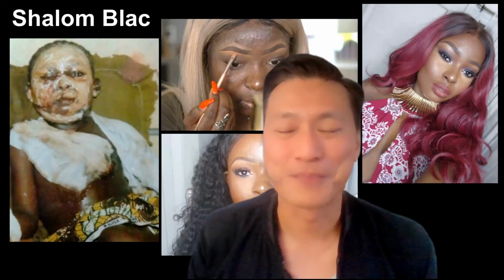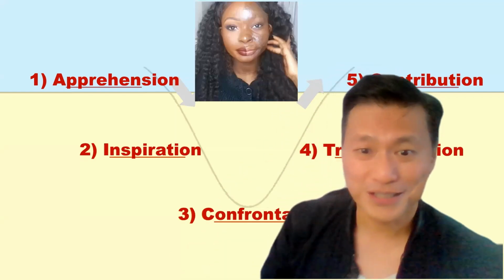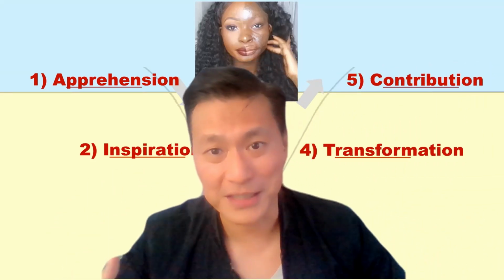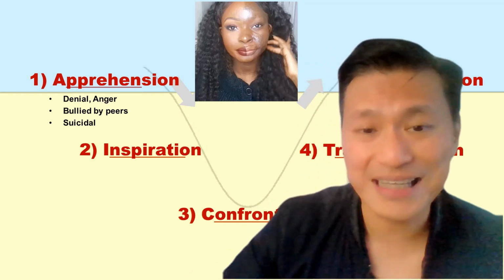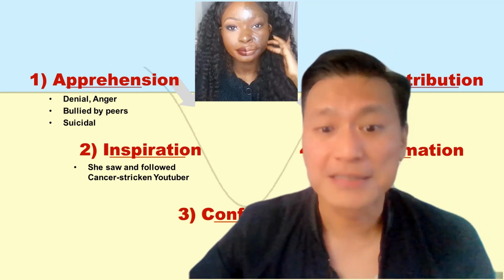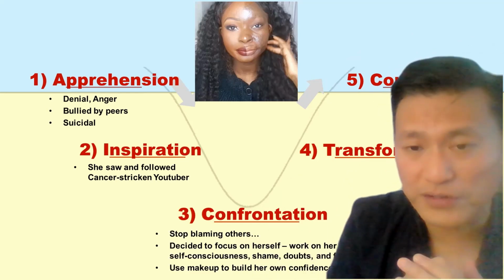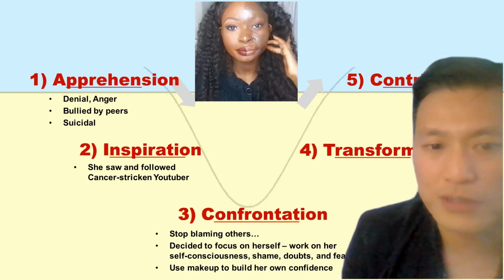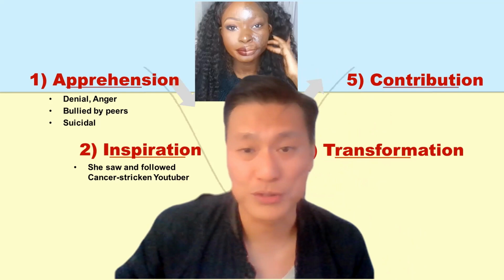[Training] 𝟓-𝐒𝐓𝐀𝐆𝐄 𝐇𝐄𝐑𝐎'𝐒 𝐉𝐎𝐔𝐑𝐍𝐄𝐘 to Design Your Life!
Training module on the 5-Stage Hero's Journey by Glenn Lim